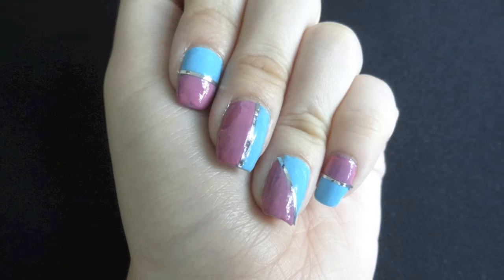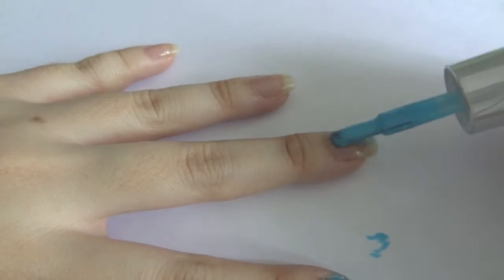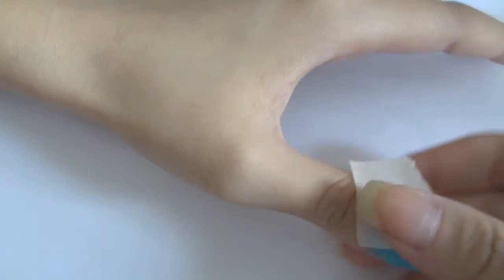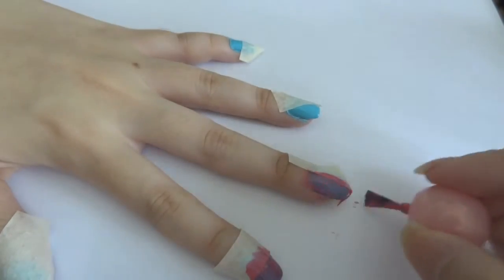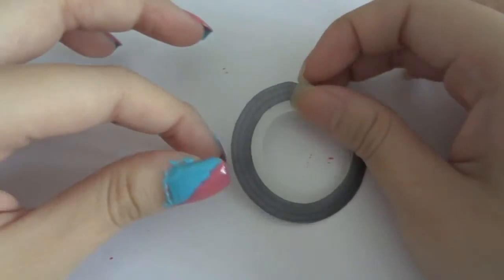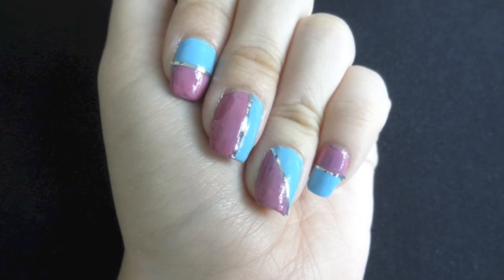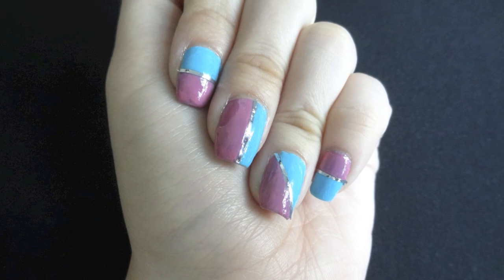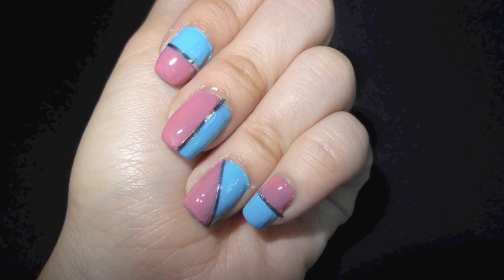How I do easy color blocking nails part 1 (explained step by step for beginners)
Here is a video on color blocking nails. This video is a little longer because I talked not only about the design but my thoughts on color blocking as well. I did an extra step to add nail tape. If you do not have that, it can be a design on its own. I hope you will like this video. It would mean a lot to me.

Reesonification